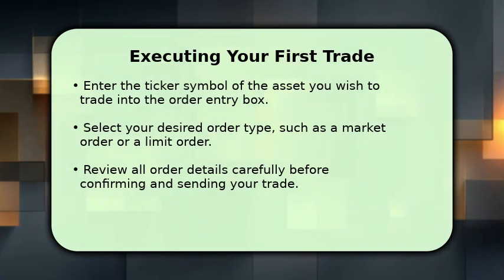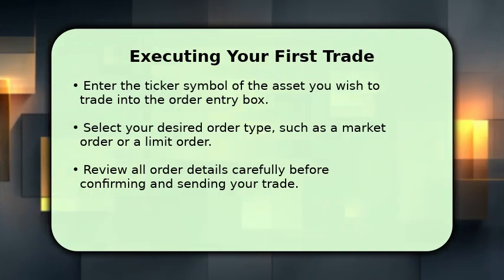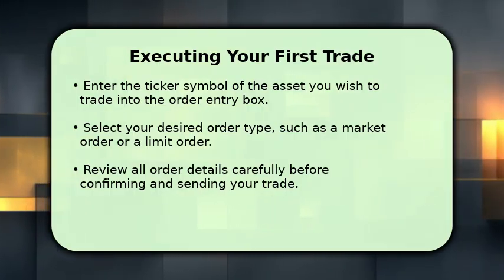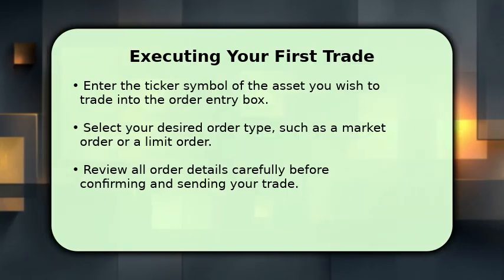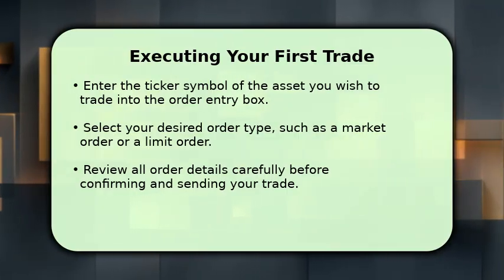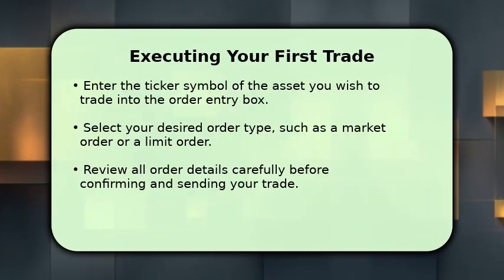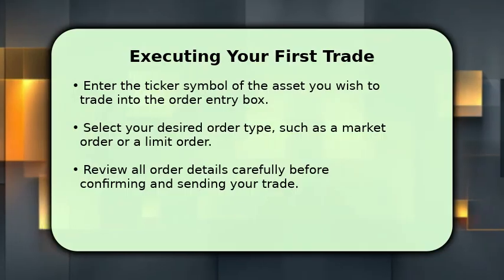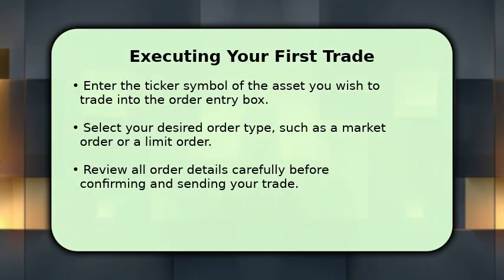How To Use Thinkorswim Schwab - Easy Guide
▸ (f) In this video, we'll take you through the step-by-step process of using Thinkorswim, a powerful trading platform offered by Schwab. Whether you're a beginner or an experienced trader, this easy guide will help you navigate the platform's features and tools. From setting up your account to executing trades, we'll cover everything you need to know to get started with Thinkorswim.

thinkorswim schwab tutorial, how to use thinkorswim, schwab trading platform review, thinkorswim for beginners, trading on thinkorswim, schwab thinkorswim login, thinkorswim demo account, thinkorswim features and tools, schwab thinkorswim customer support